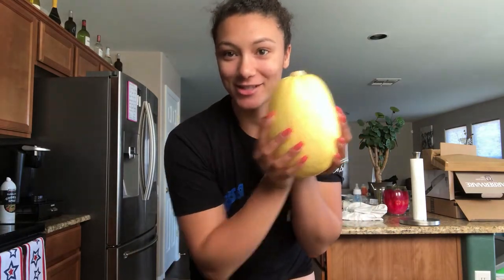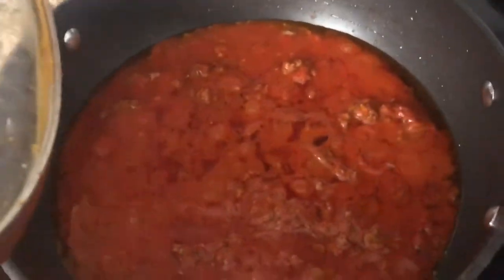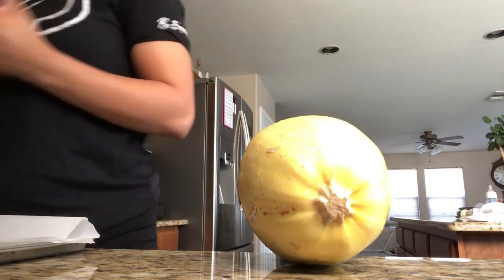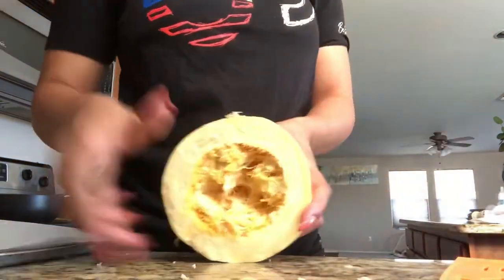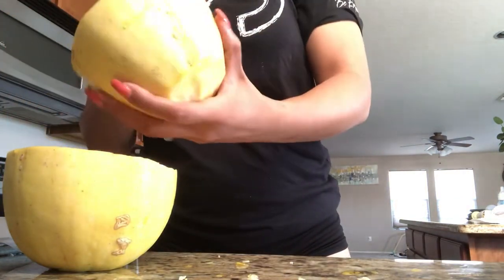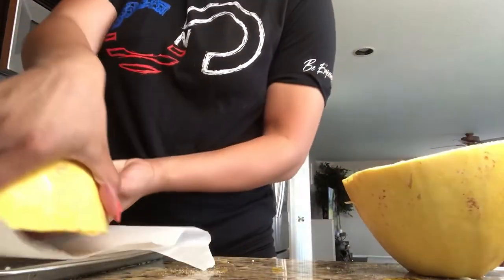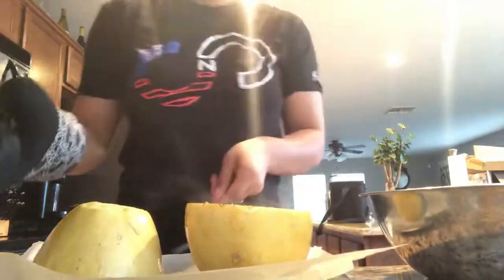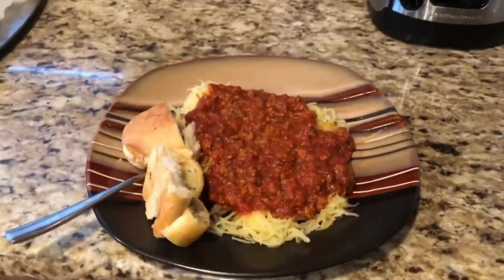Healthy Spaghetti Alternative 🤤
I love spaghetti!  But, was trying to cut carbs so I found this healthy alternative! Try it out babes ❤️🥰

BRI10 for savings!

Welcome to my you tube page 💙 I post mommy and wife lift, fitness and lifestyle vlogs! Living in beautiful Arizona I aim to inspire and bring love and light into the lives of my subscribers! I look forward to meeting you all 💕